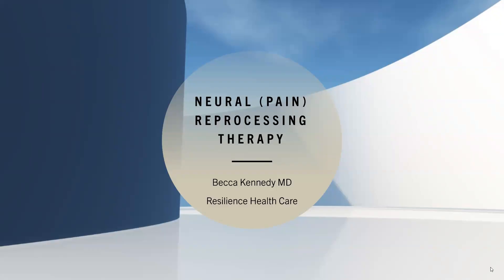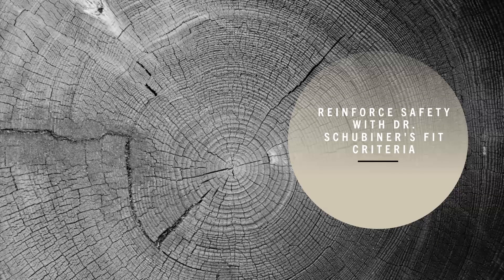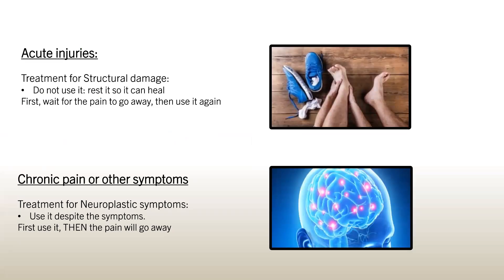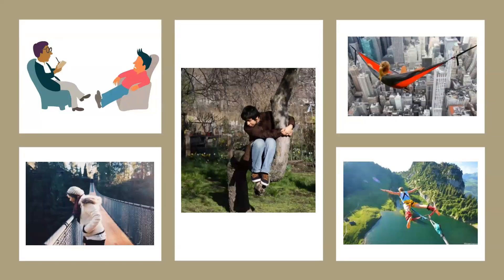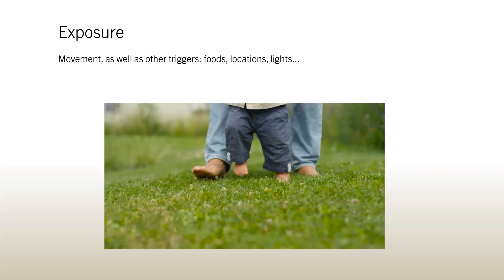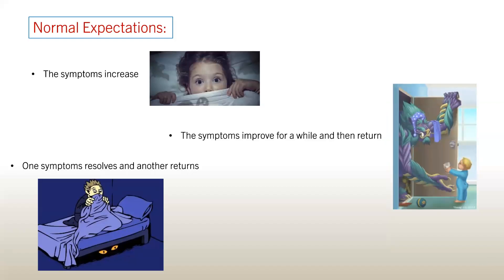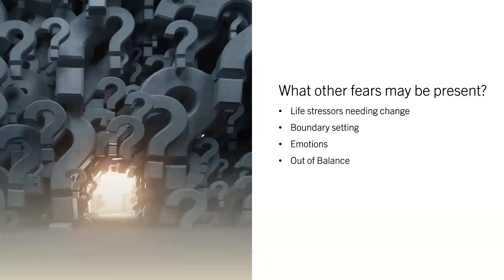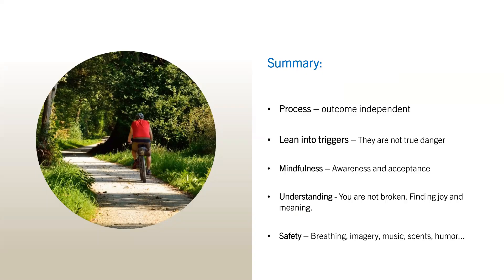Neural Reprocessing Therapy by Dr. Becca Kennedy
Detailed explanation about Neural (or Pain) reprocessing Therapy